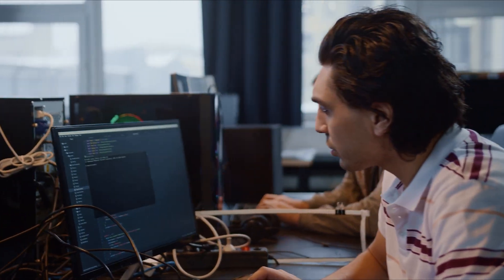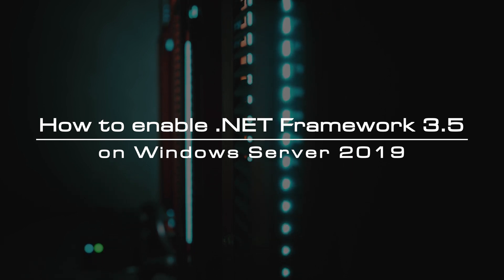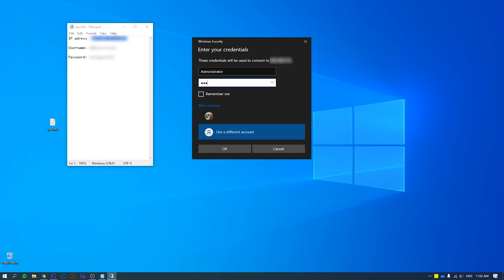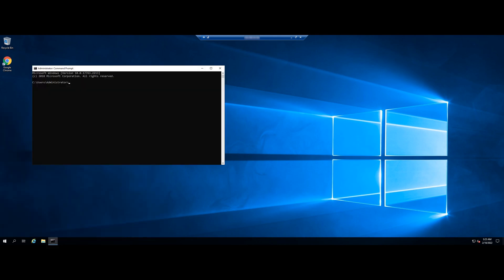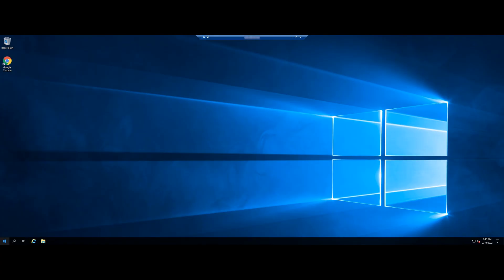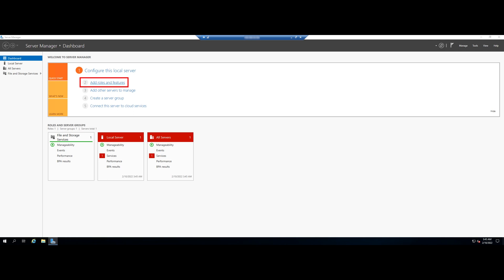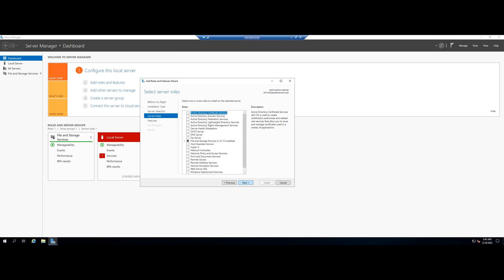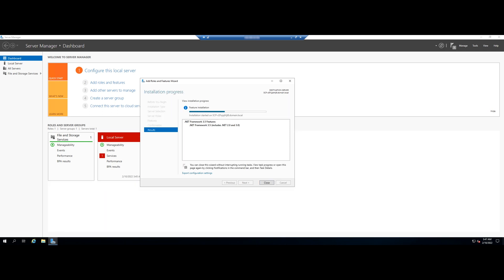How to enable .NET Framework 3.5 on Windows Server 2019 | VPS Tutorial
While using Windows Server, the .NET Framework has been developed as a technology that is 100% compatible with the compilation and execution of XML web applications and services. If we do not have .NET Framework, the execution of certain Applications will not be possible. Now, Microsoft .NET Framework 3.5 is composed of several improvements and new features to make the user experience even better.